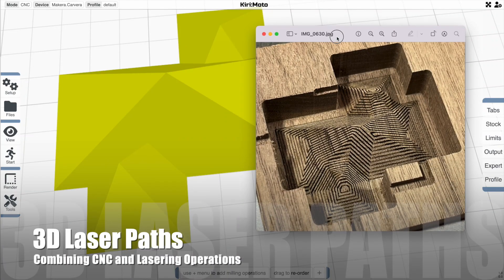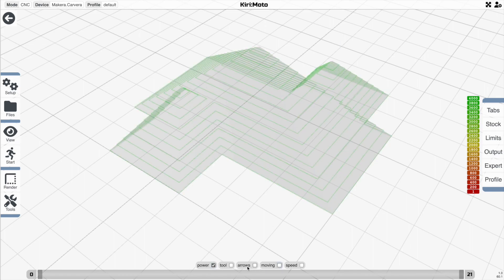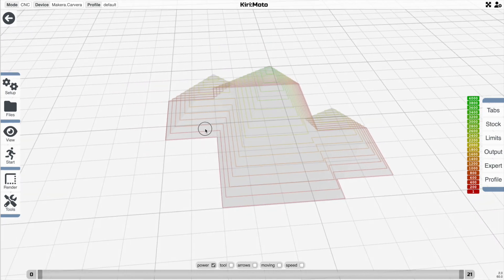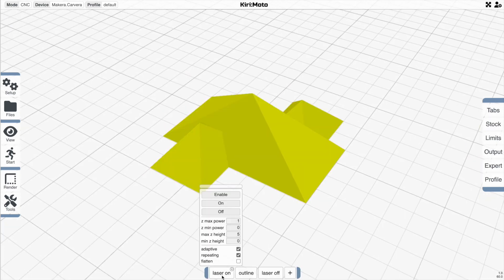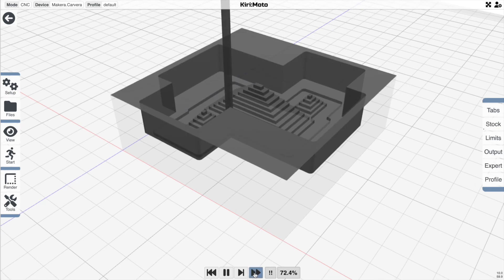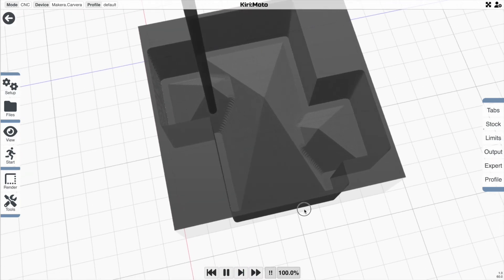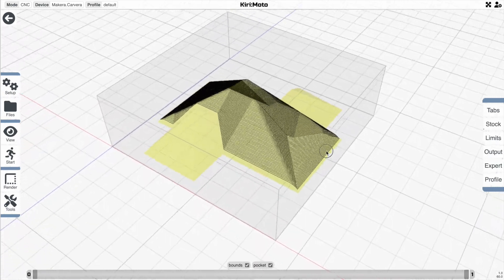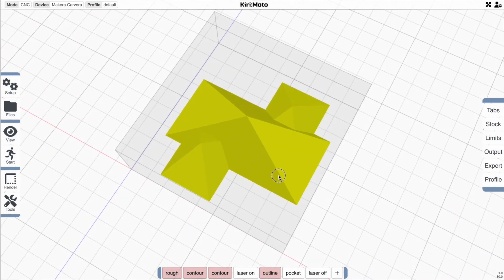3D Laser Paths + CAM Operations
This covers the new Laser CAM operators that enable the use of any CAM path as a laser path in the same chain with milling operations. In Kiri:Moto 3.6+, if you aren't seeing it. Use the top-right version menu to switch.